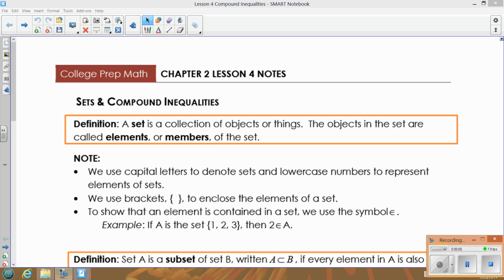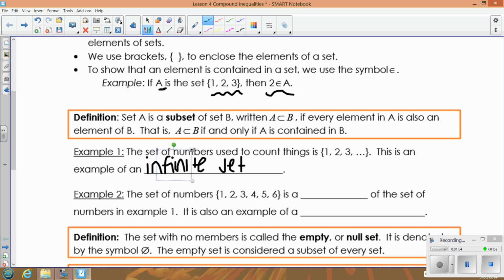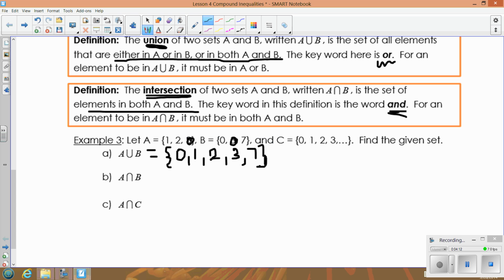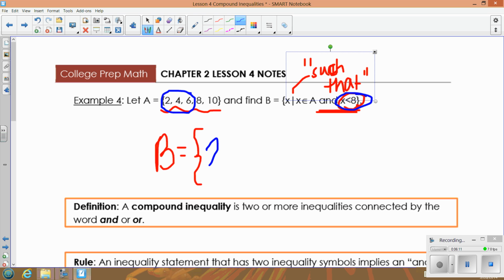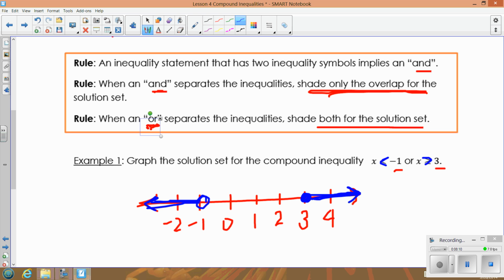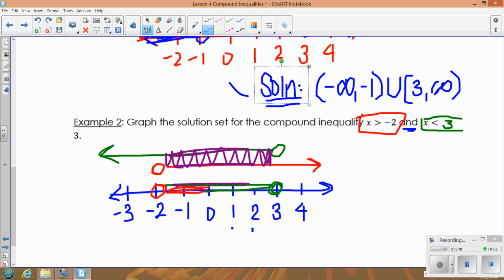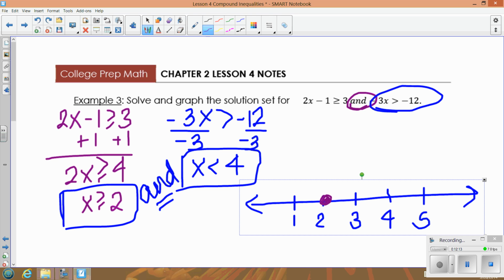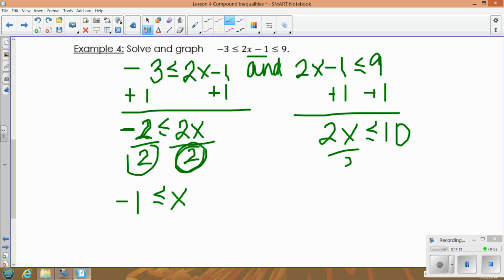Unit 2 Lesson 4 Compound Inequalities